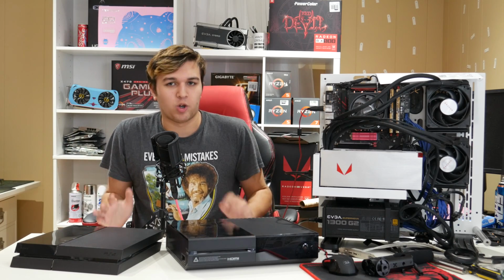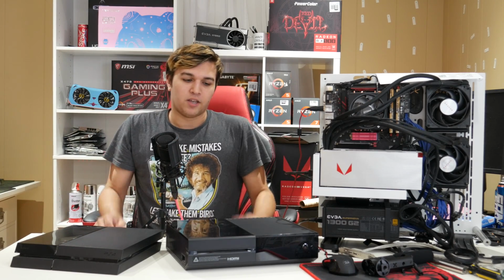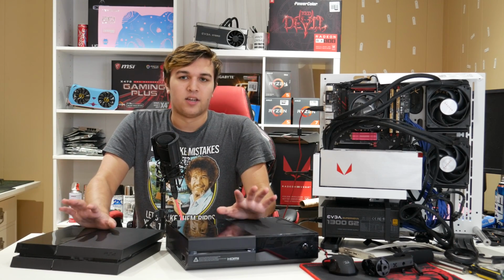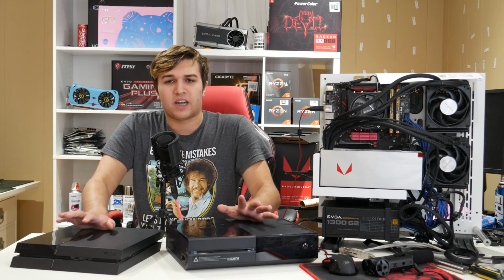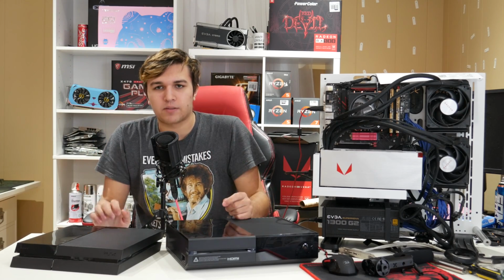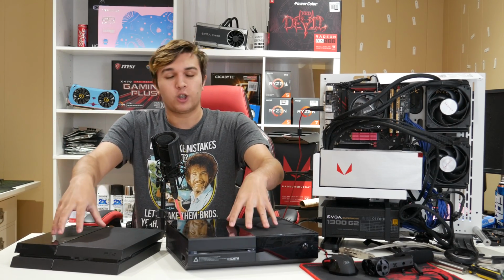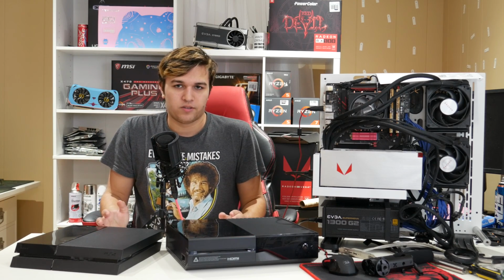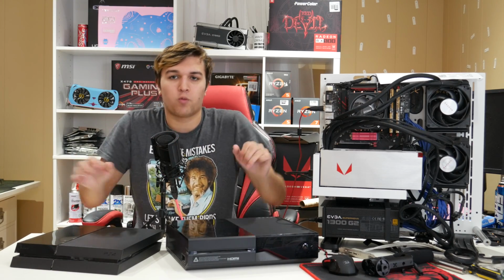$100 Gaming Computers that Run AAA Titles at 60+ FPS